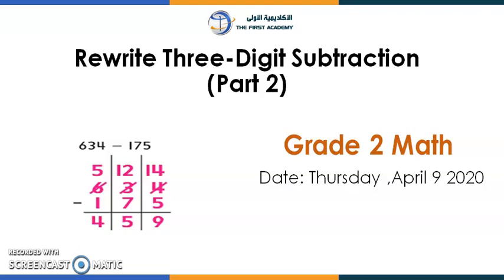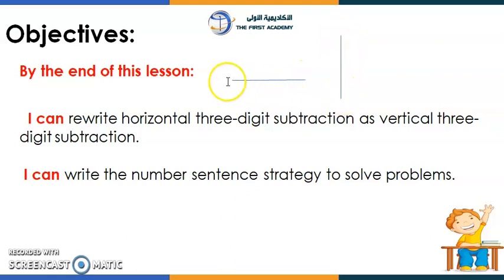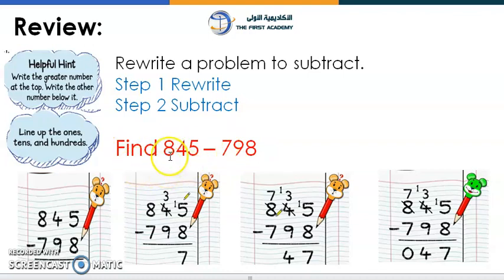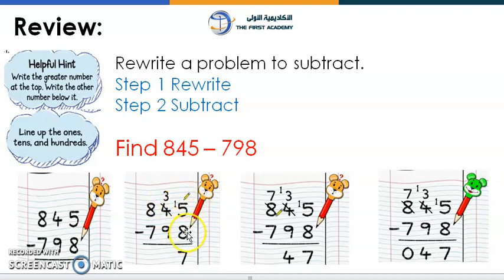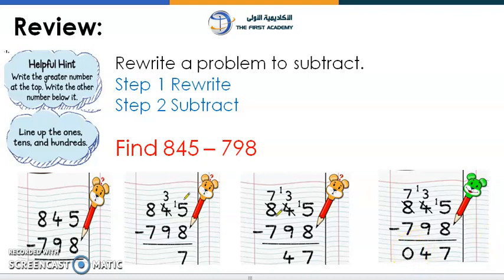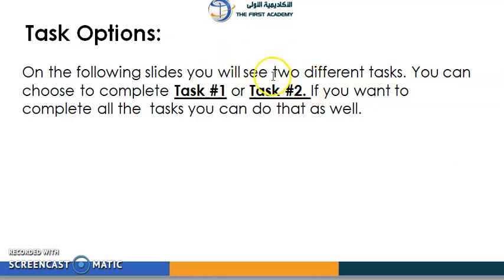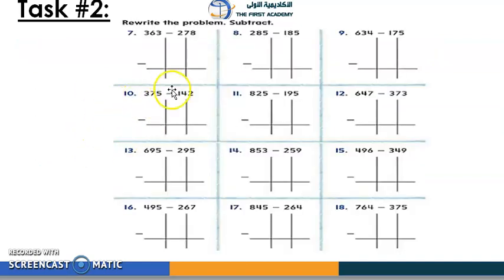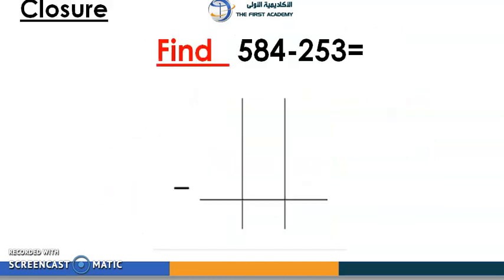Rewrite Three-Digit Subtraction (Part 2)